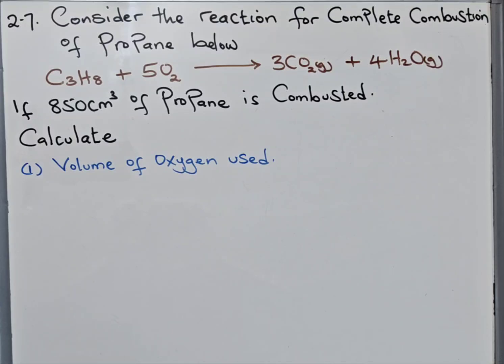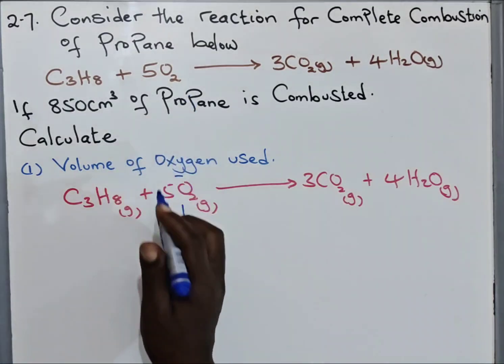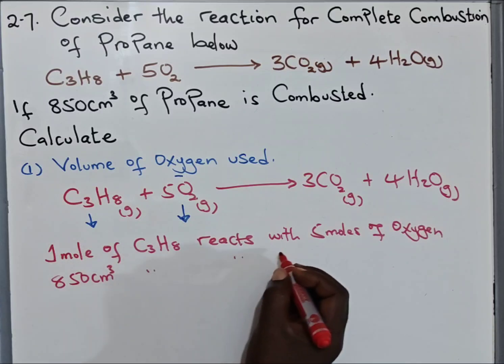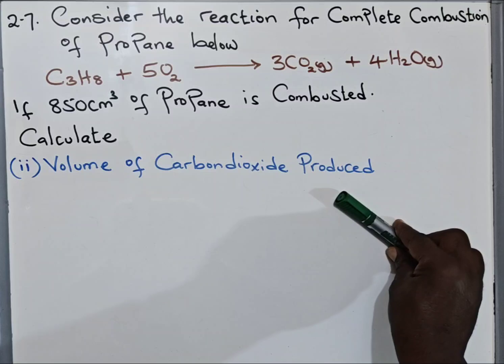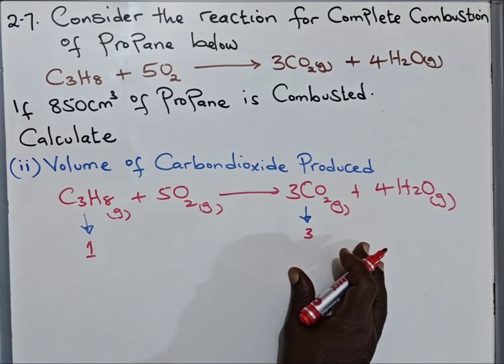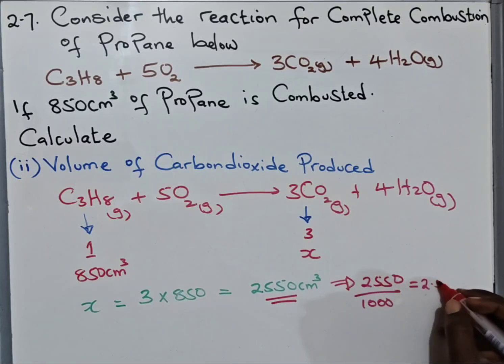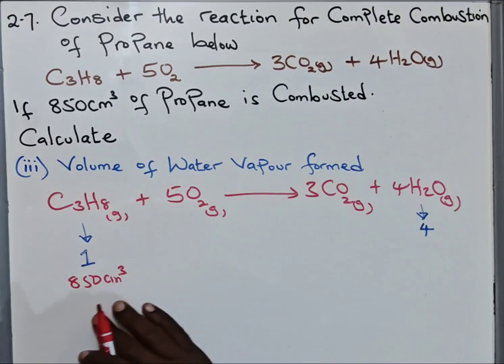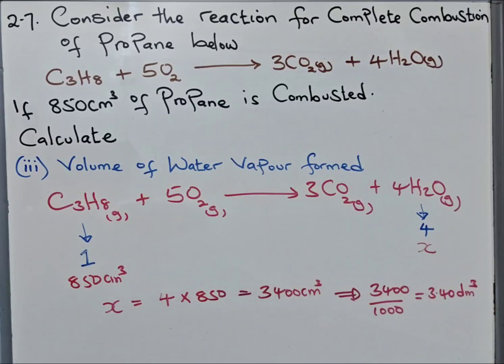STOICHIOMETRY: Grade 11